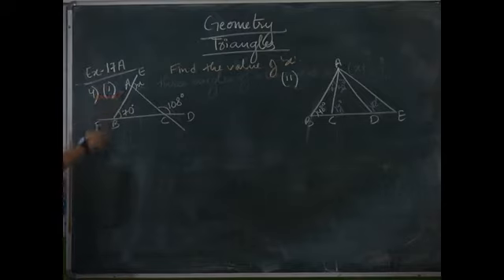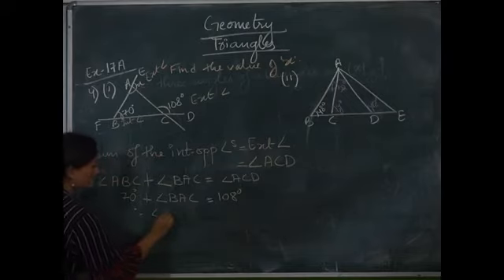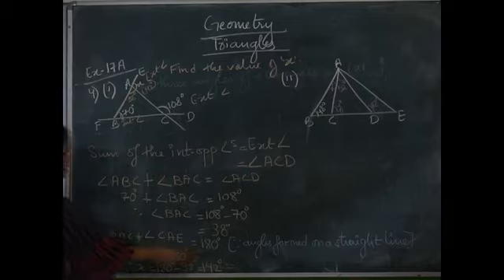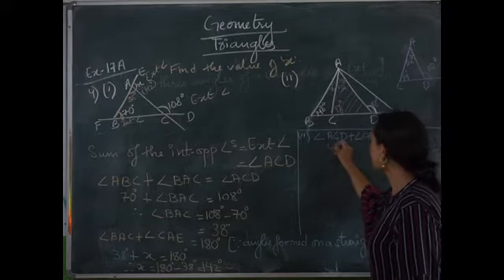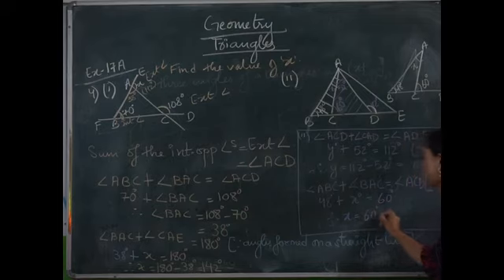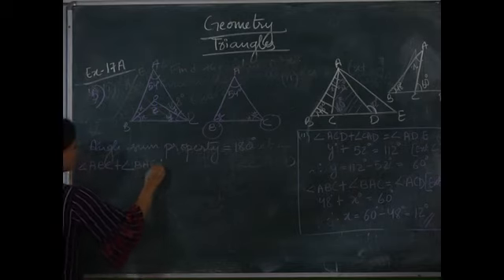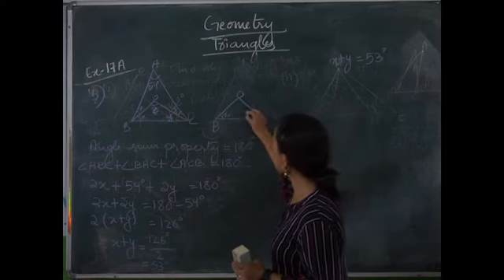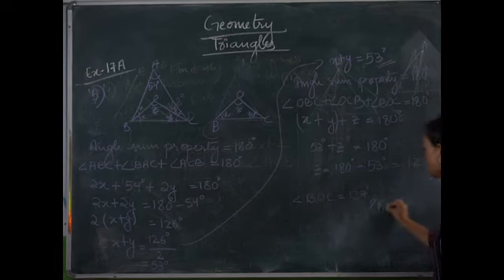Class 8 Math Geometry Triangles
Mr/s Anamika Allay